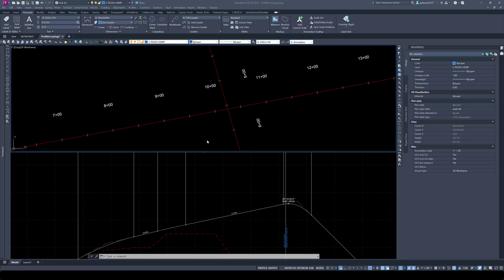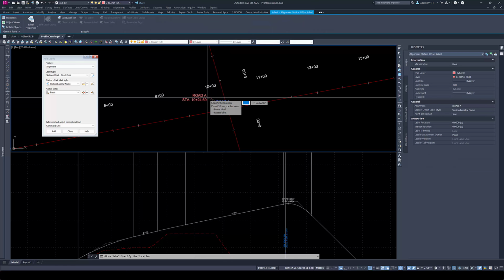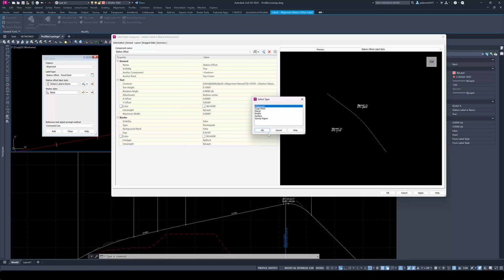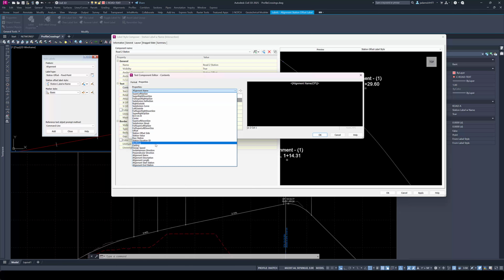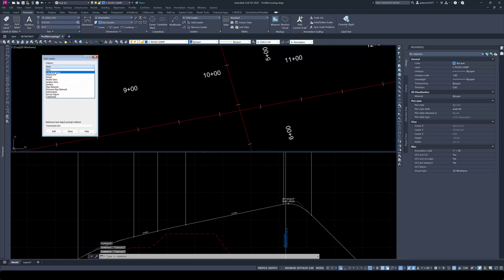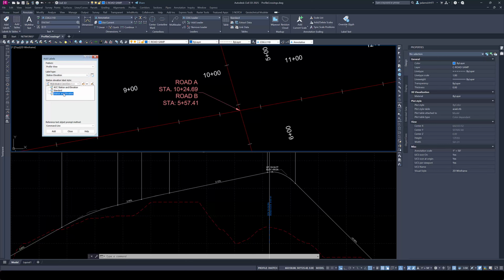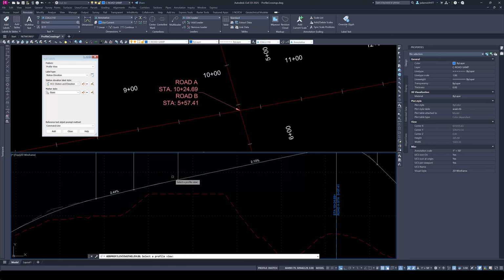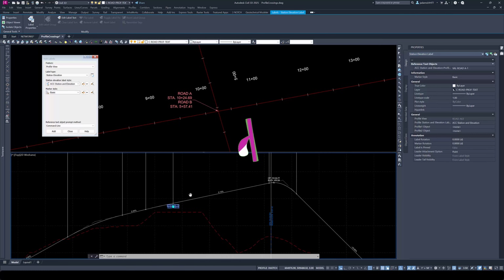Civil 3D - Labeling Multiple Objects with One Label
A way to create styles to allow you to reference multiple objects with one label.